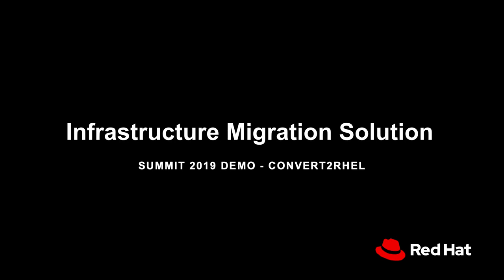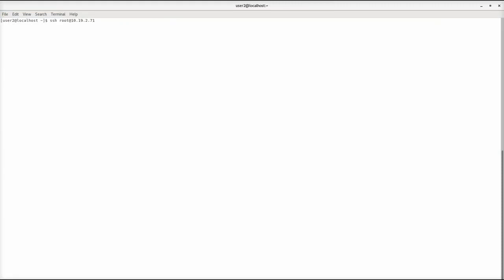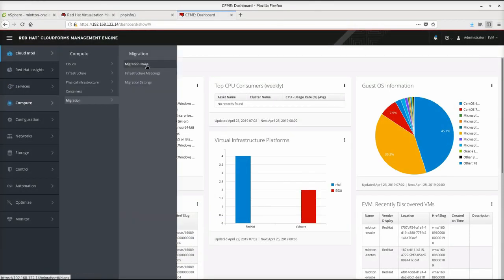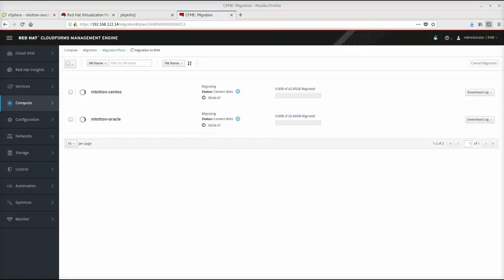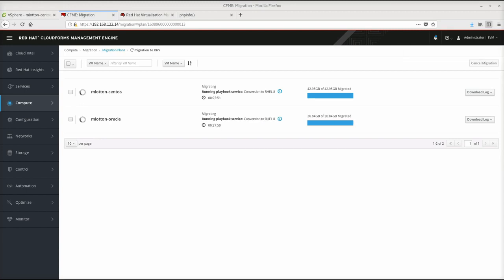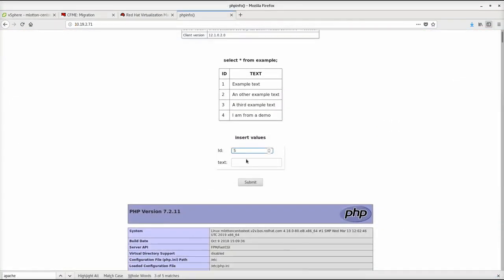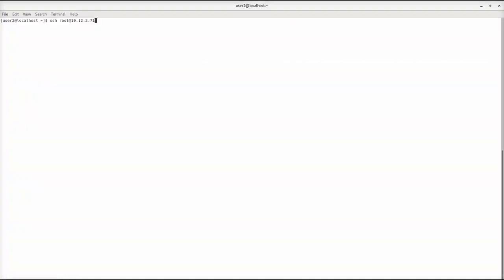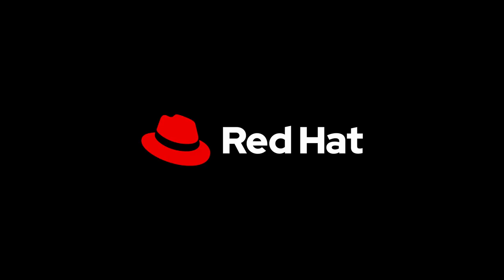VM Migration and Operating System Conversion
Migrating Virtual Machines from VMware to KVM and also converting operating systems to Red Hat Enterprise Linux